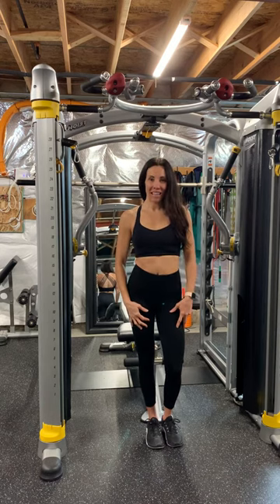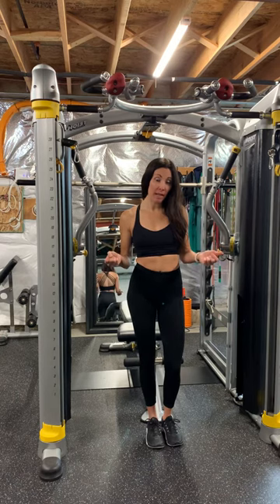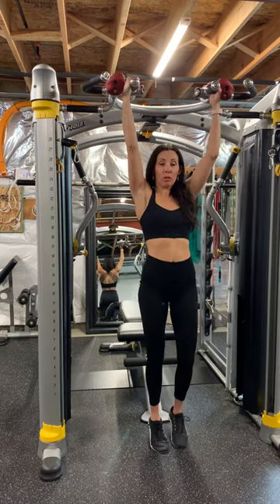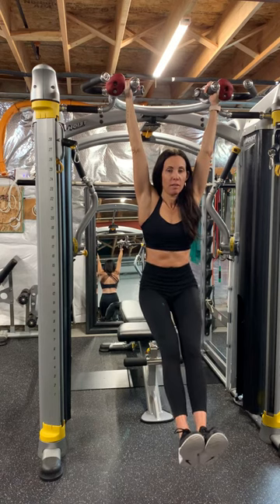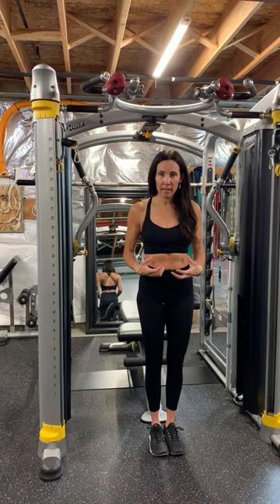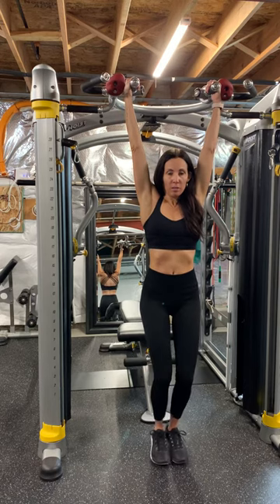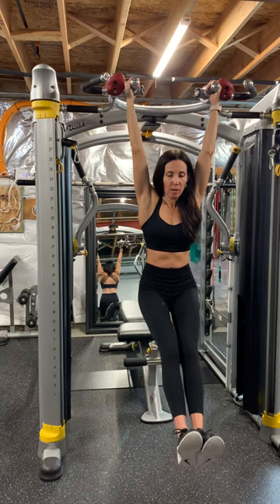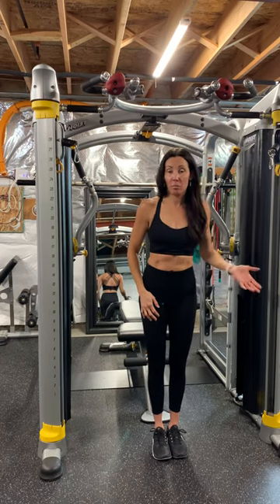Hanging Hollow Hold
Similar to a hollow hold for core strength on the ground but in a hanging position. Keep abs engaged and feet up holding as long as possible.